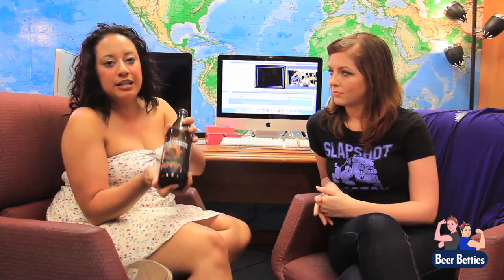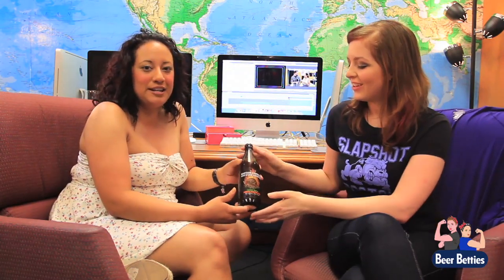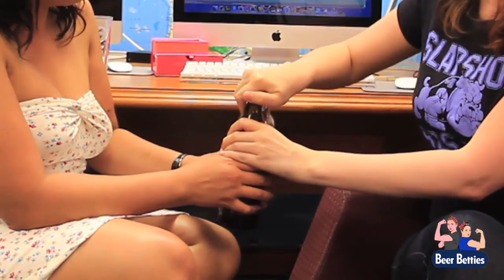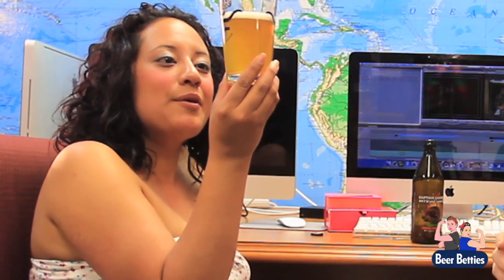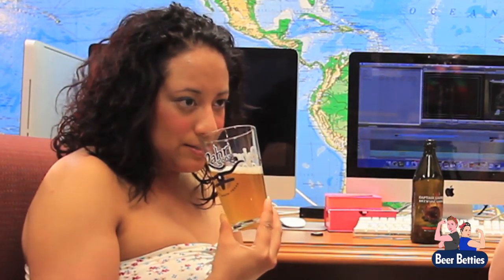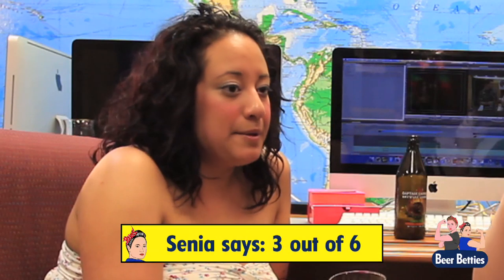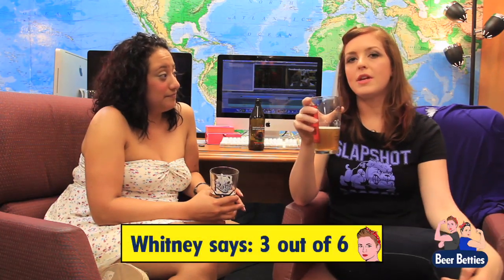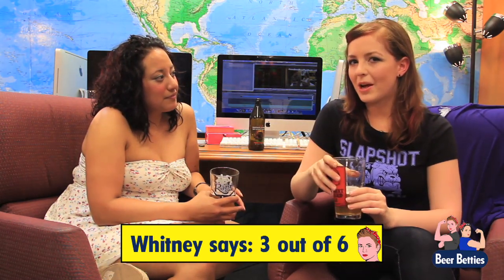Captain Lawrence IPA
Today we try a gift beer from New York. We like getting gifts. :)